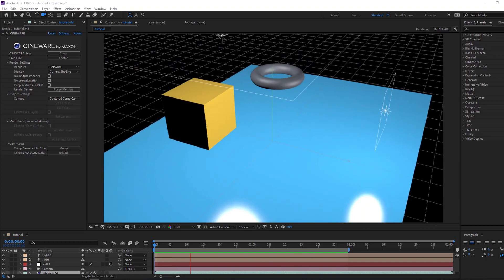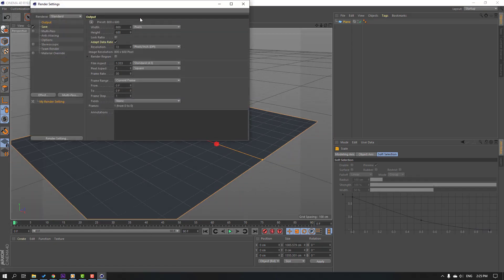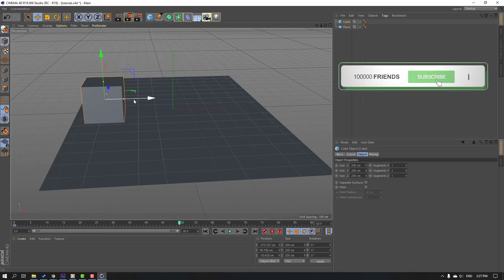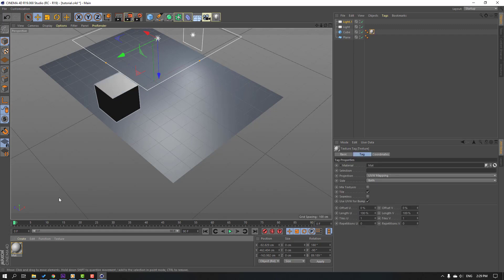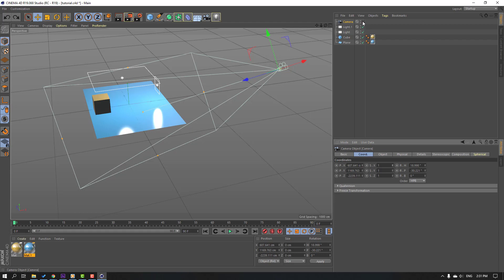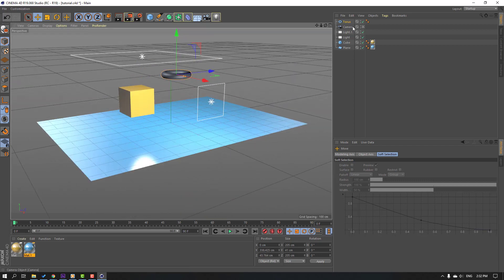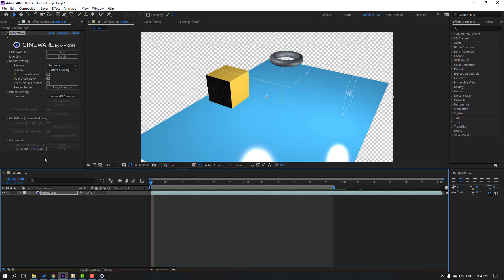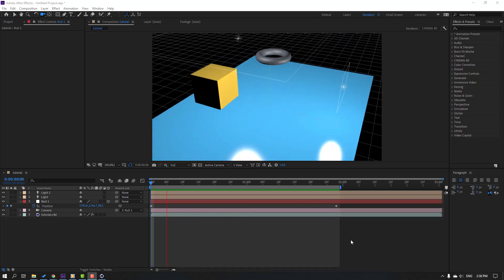Cinema 4D Animations Inside After Effects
Hi guys, welcome to my new After Effects tutorial. In this tutorial i will show how to make cinema 4d animations and export to After Effects with Cinema 4D Lite. Let's get started!